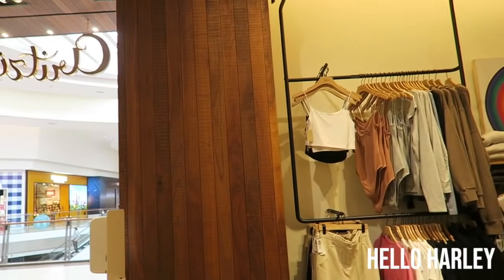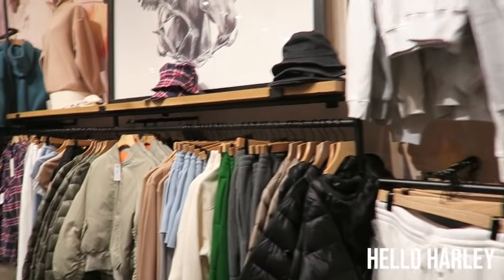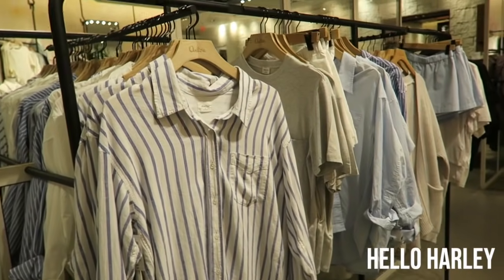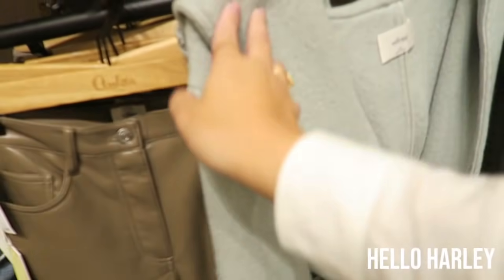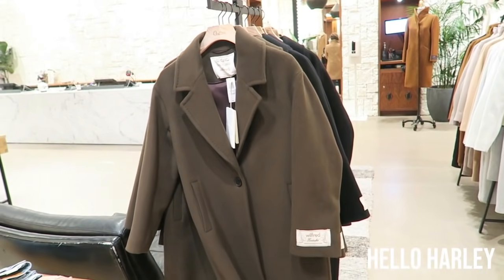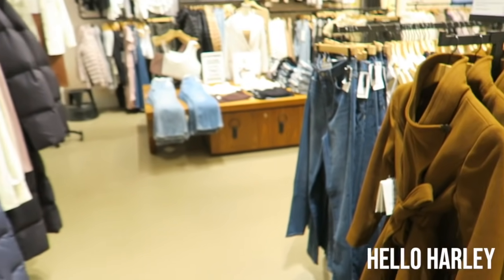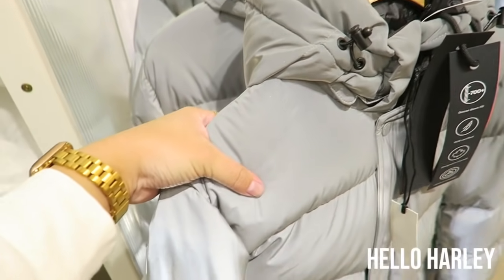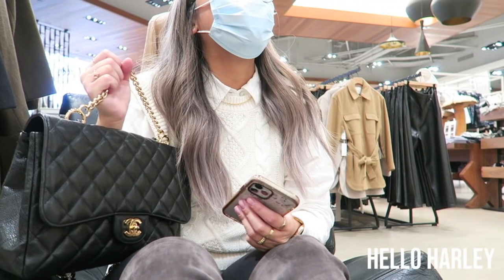Aritzia What's New IN Store| Surprising Daniella!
Hi Friends,

We pay a visit to D and show her some appreciation! While we are there it doesn't hurt to take a peak at whats new around town right?

-Antonia